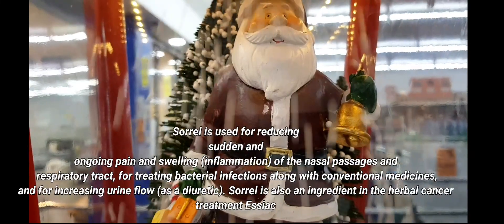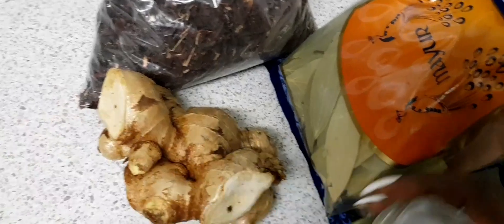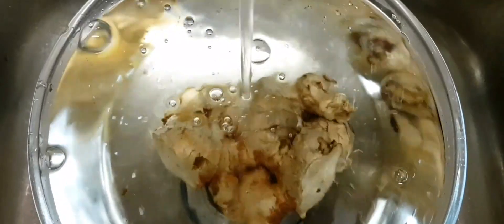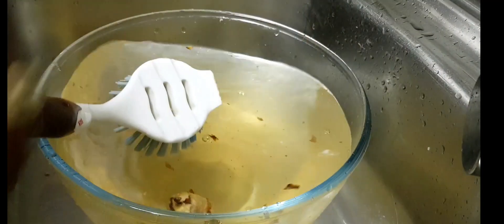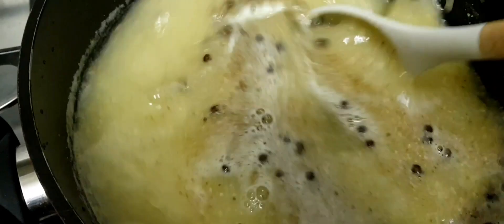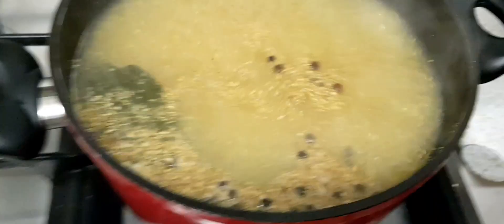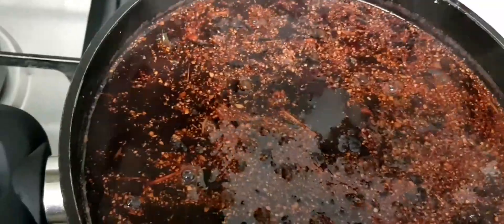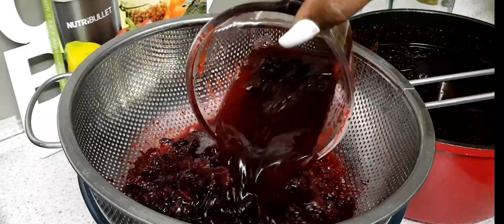How to make jamaican Sorrel drink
This Jamaican sorrel drink is a traditional Caribbean beverage made with the sepals of the Roselle plant, a species of the hibiscus flower. This drink is served over ice.

dried sorrel
grated fresh ginger
allspice berries
cloves
orange peel or bay leaves or star anise
simple syrup or maple syrup, or sugar to sweeten served during the Christmas Holiday. It’s refreshing, easy to make, and full benefits, it prevent diabetes, hypertension, cancer, treats cold boosting immune system and it also  help with bloating and stomach upset it also detoxifies it also kills bacteria and worms fight signs of aging